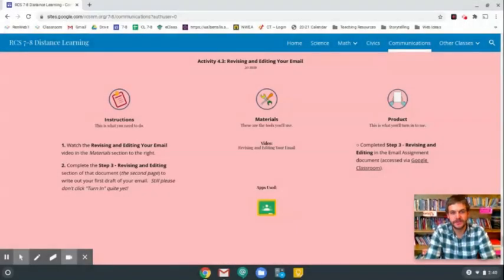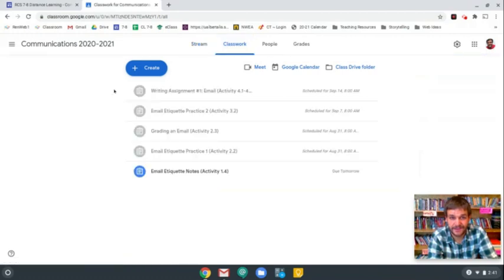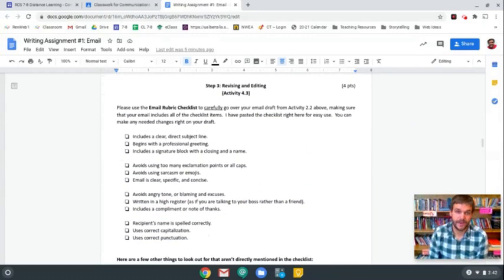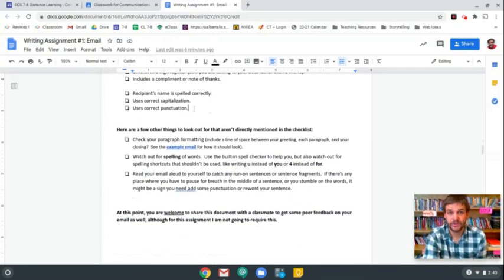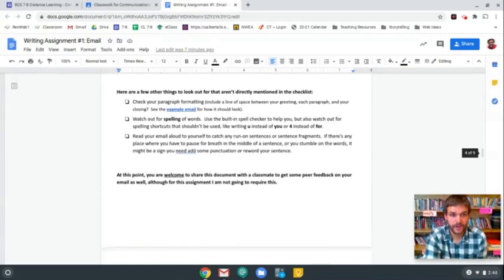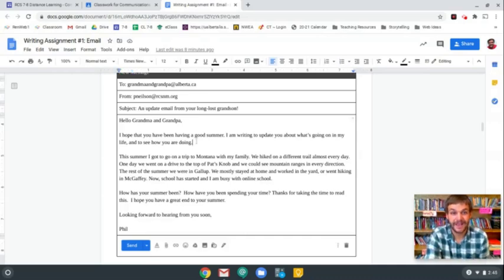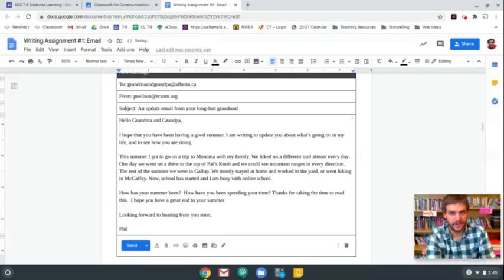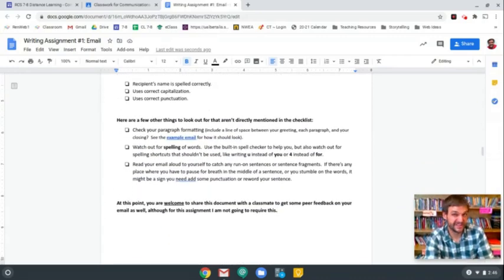Activity 4.3 - Revising and Editing and Email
This video goes with Activity 4.3, located in Week 4 on the Communications page of the Distance Learning